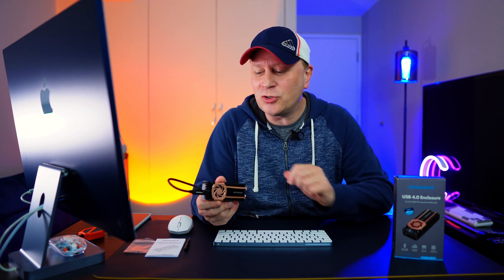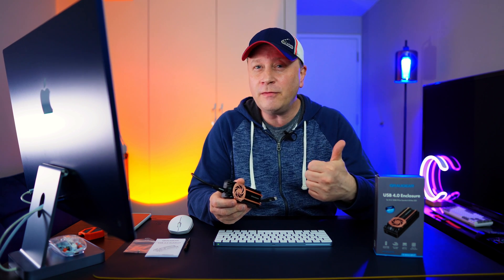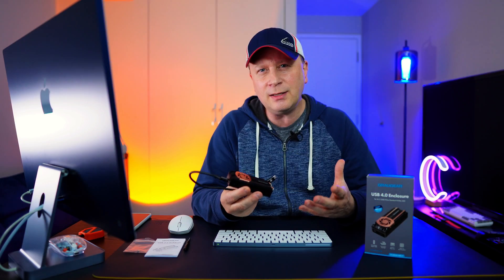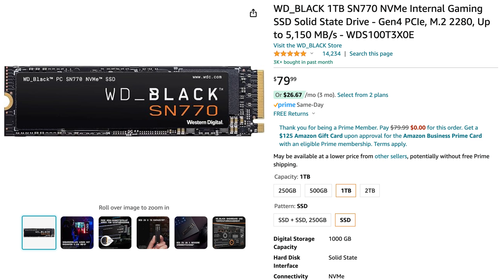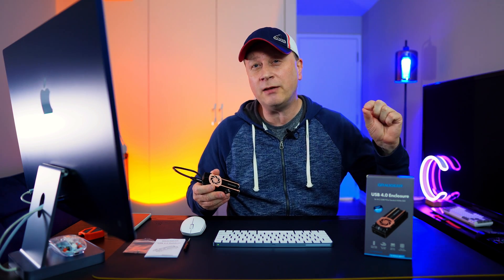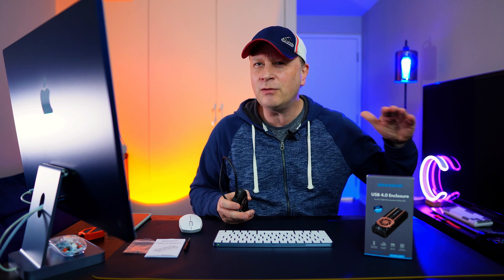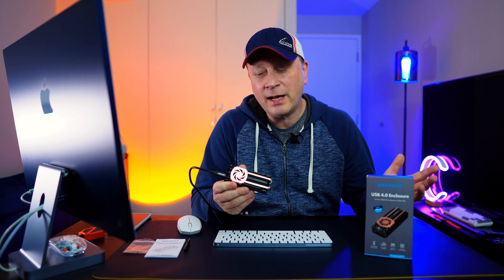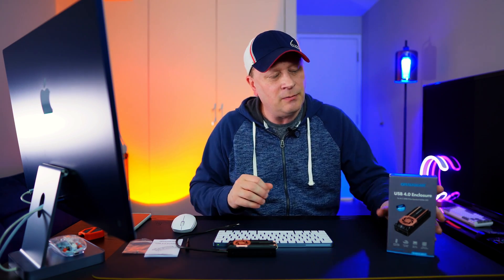Fast Fan Cooled USB 4.0 External Storage Enclosure - 40 Gbps - Mac and Win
In this video we showcase the Graugear USB 4.0 External Storage Enclosure (40 gbps) for you Mac or Win PC.  If you are looking to build some of the fastest external storage for your computer this active cooling (Fan) enclosure, with full copper heat pipes, might be the best out there.  If you need to add storage to your M1, M2, or M3 MacBook, Mac mini or other Mac Computer or Windows systems, then watch this video for our overall showcase and initial review of the GRAUGEAR G-M2U4-40G-F external storage enclosure for M.2 2280 PCIe Gen 4x4 NVMe SSDs.

GRAUGEAR USB 4.0 Enclosure
GRAUGEAR Store

M.2 2280 PCIe Gen 4 NVMe SSD Options:
(In Video) WD SN770 M.2 1TB SSD
WD SN770 M.2 2TB SSD
SN850X NVMe 1 TB M.2 SSD
SN850X NVMe 2 TB M.2 SSD
SAMSUNG 990 PRO 2 TB M.2 SSD
Crucial T500 1TB Gen4 NVMe M.2 SSD
SAMSUNG 980 PRO SSD 2TB SSD
Lexar SSD 2TB NM790 M.2 SSD

0:00 - Introduction
0:33 - What Makes It Different
1:11 - Topics Covered In Video
1:40 - GRAUGEAR Enclosure Overview
2:33 - Enclosure's Build Quality
3:31 - SSD We Test Enclosure With
4:21 - Compatible with These OS Systems
5:21 - Black Magic Speed Test
5:50 - 10 GB Data Transfer Speed Test
6:25 - 50 GB Data Transfer Speed Test
7:16 - 100 GB Data Transfer Speed Test
8:26 - Back to Back 100 GB Tests
8:44 - Final Thoughts on GRAUGEAR G-M2U4-40G-F